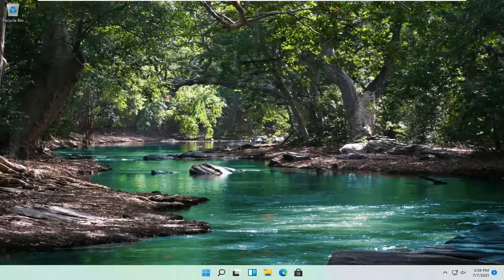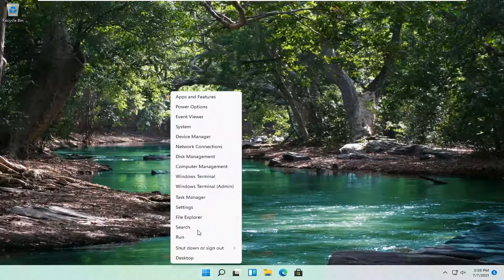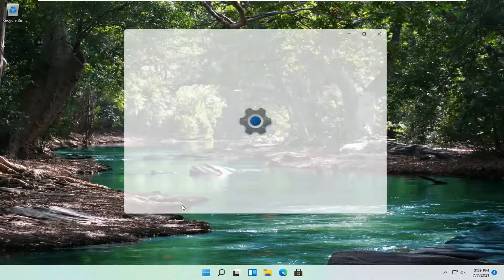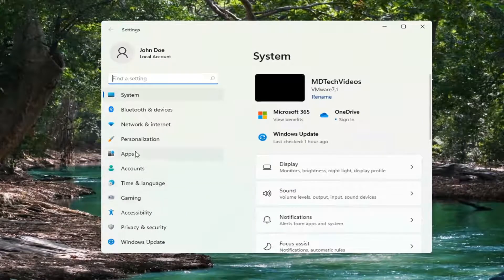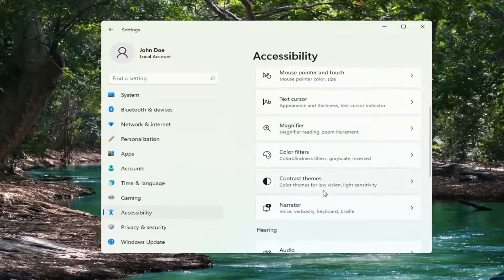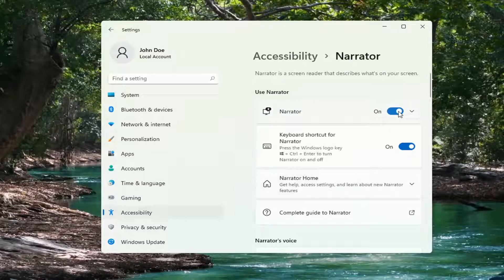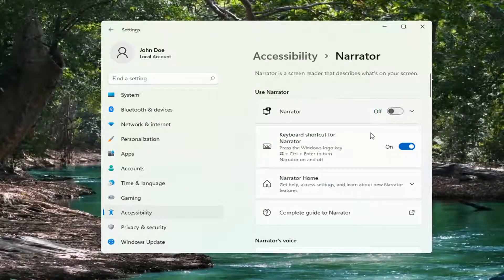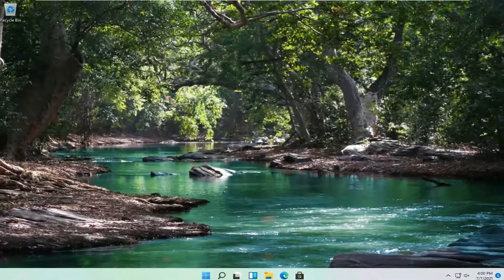How To Disable Narrator Voice Assistant On Windows 11 Text To Speech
If you’ve accidentally enabled the Narrator feature in Microsoft Windows 11 and hear a narrator voice when you type, start your computer, or mouse over an item. You can turn it off with a simple setting. Here’s how it’s done.